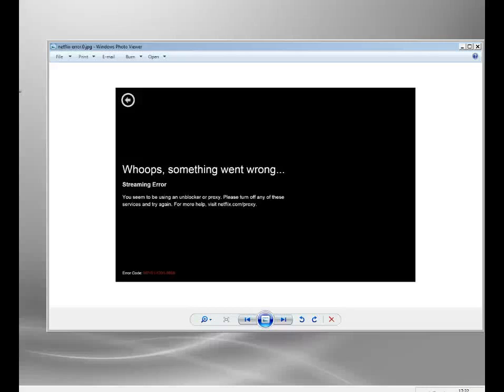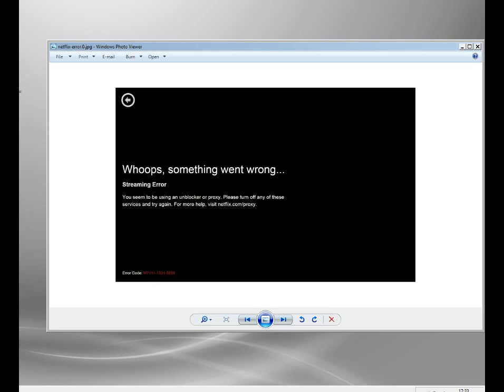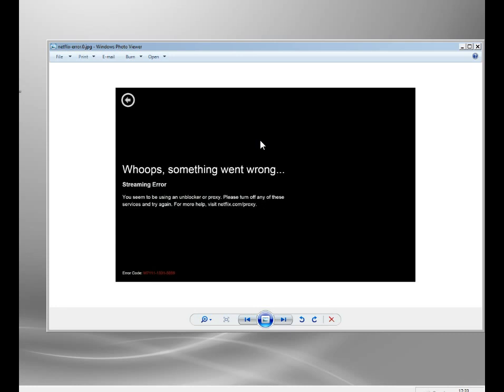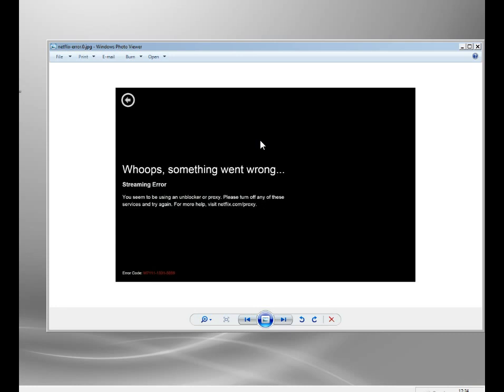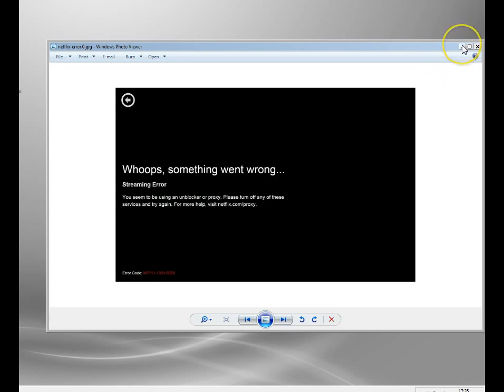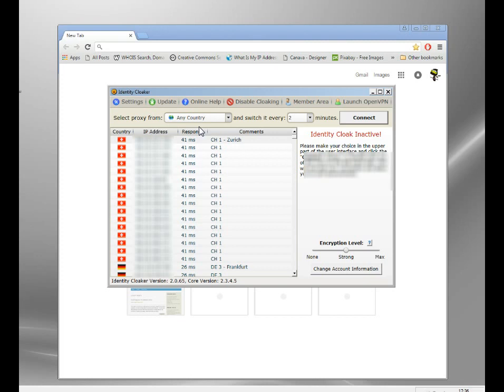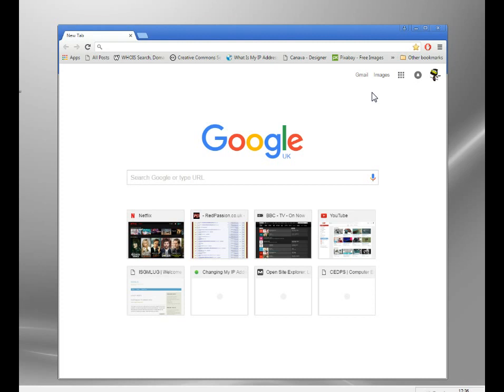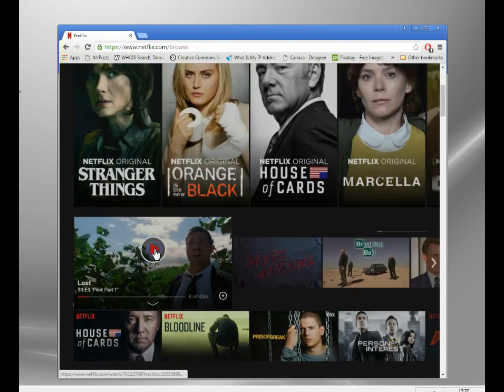Fixing the Netflix Proxy Warning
For many movie fans, having a decent proxy or VPN is every bit as important as their subscription to Netflix.   This is because the version of Netflix you get varies depending on your location and some are much better than others.   The US version of Netflix is by far the best, with literally thousands more movies and TV shows than most of the other regions.

You can watch the US version of Netflix by using a VPN or proxy, however these have recently been detected with the above error message unless you use a very advanced one.  You can fix the Netflix proxy warning by using this system which utilizes residential IP addresses.

Useful Links
Netflix (will default to your specific location without a VPN)